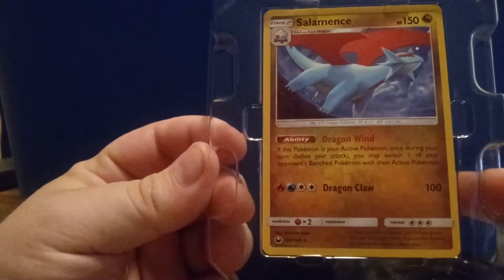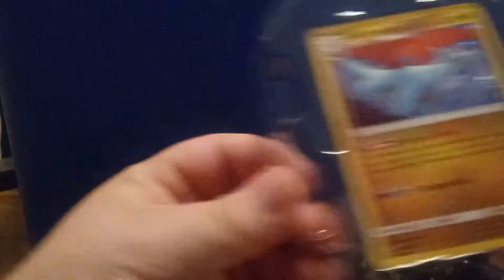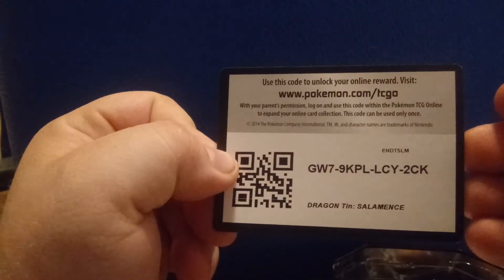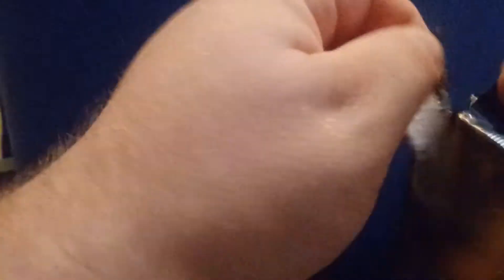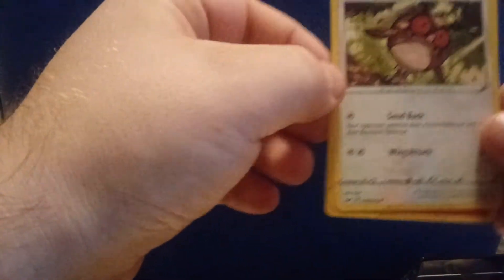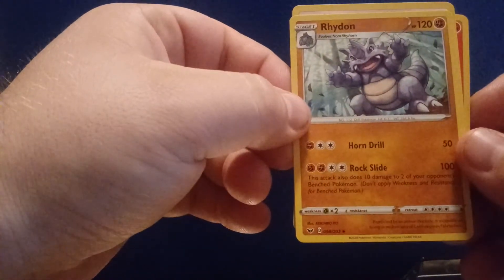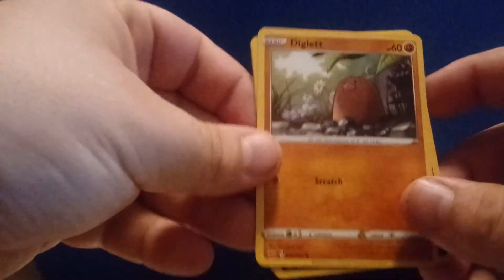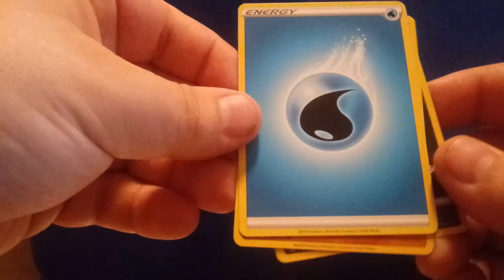Opening Pokemon Cards Daily Day 20 Salamence Tin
Opening Pokemon Cards Daily in Search of the best and coolest cards